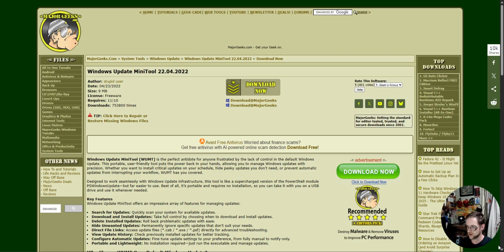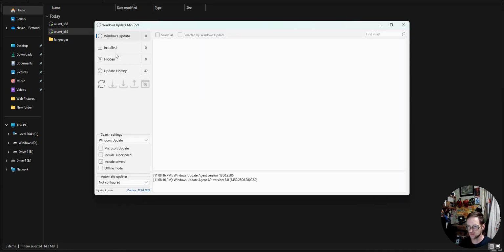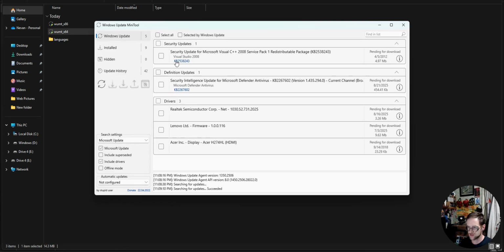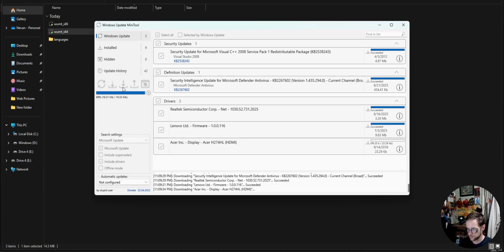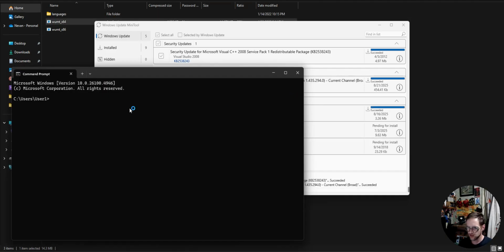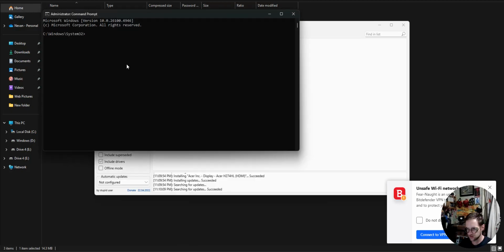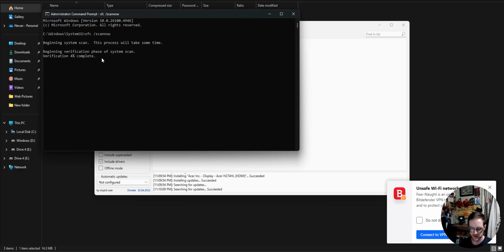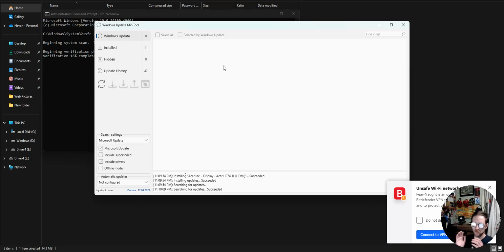How To Update Microsoft Office & Windows when Windows Update Won't Work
Having trouble updating Microsoft Office or Windows when the built-in Windows Update just won’t work? In this video, I’ll show you how to fix the problem using Windows Update MiniTool — a lightweight utility that can manually search, download, and install updates.

This tool has been around for years and has saved me on multiple occasions when Windows Update failed, got stuck, or simply refused to install updates. Whether you’re dealing with error messages, missing Office patches, or system updates that just won’t go through, Windows Update MiniTool is a simple and reliable solution.

🔧 What you’ll learn:

How to install and run Windows Update MiniTool

How to check for missing Microsoft Office updates

How to download and install Windows updates manually

Why this tool can be more reliable than the default updater

Perfect for anyone running into update issues on Windows 10 or Windows 11.